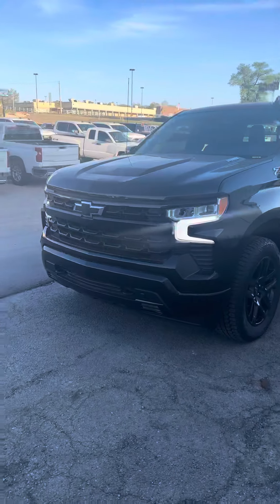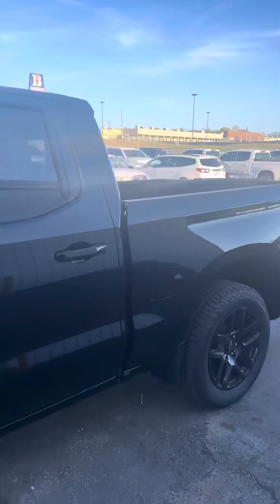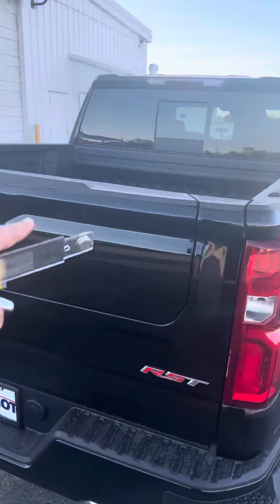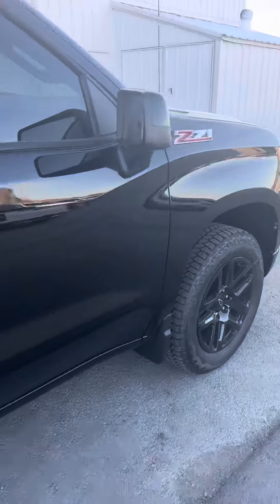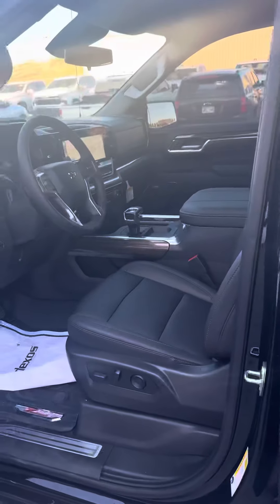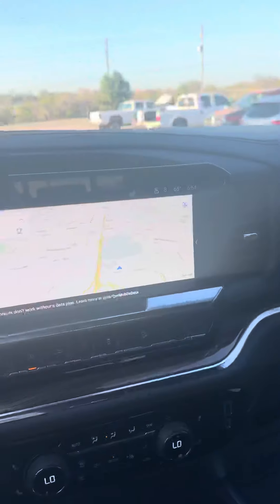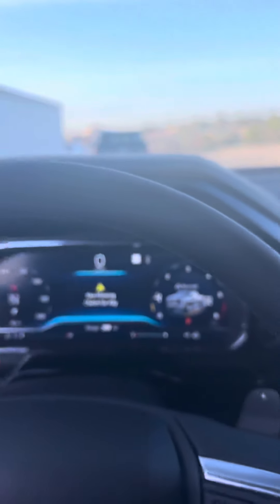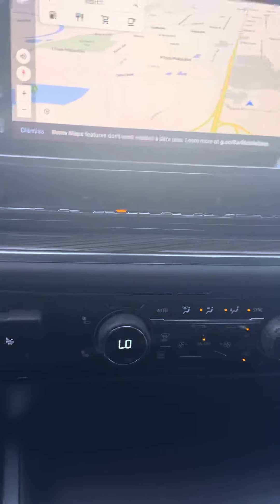Zahid’s 2023 Silverado RST